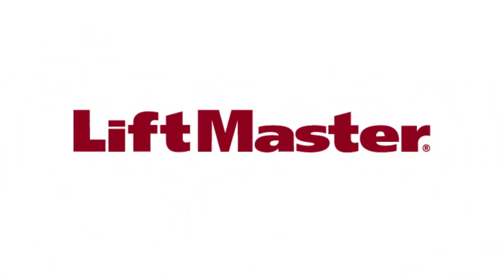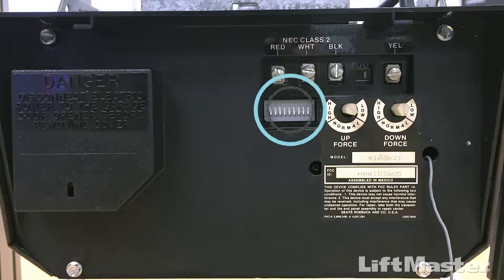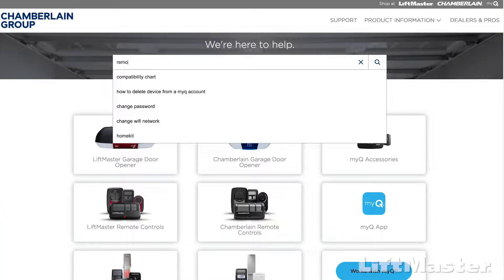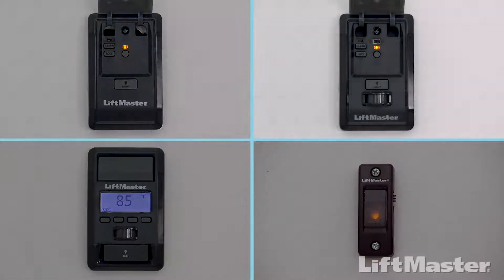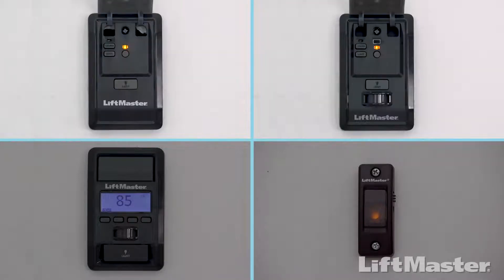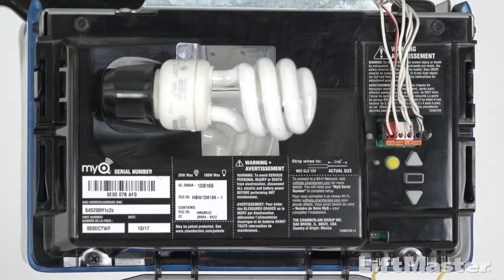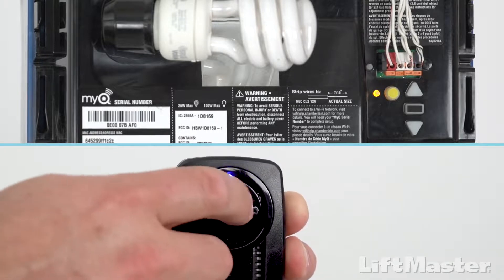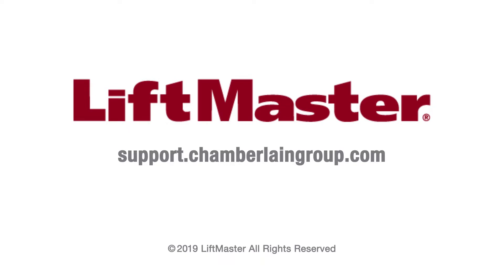How to Program LiftMaster's Universal Remote Control Model 375UT to a Garage Door Opener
This video demonstrates how to program LiftMaster's universal remote control model 375UT to a garage door opener with a yellow learn button.